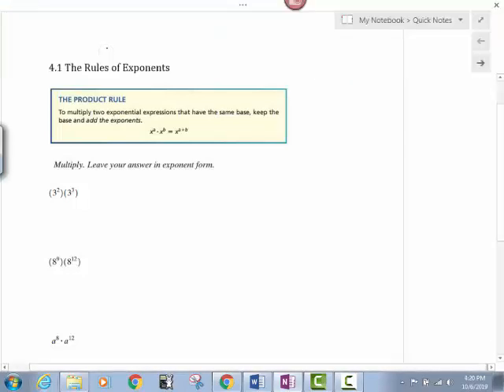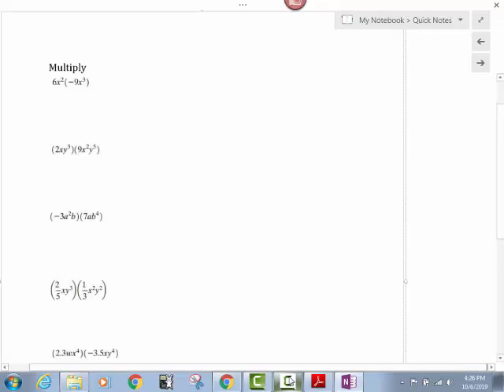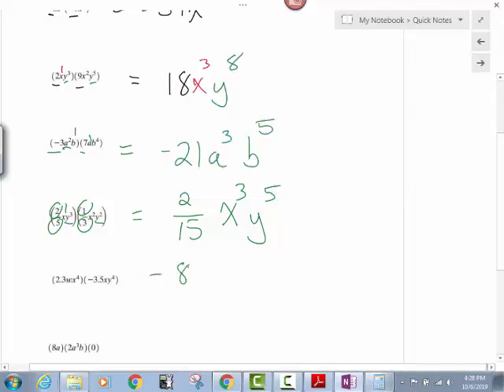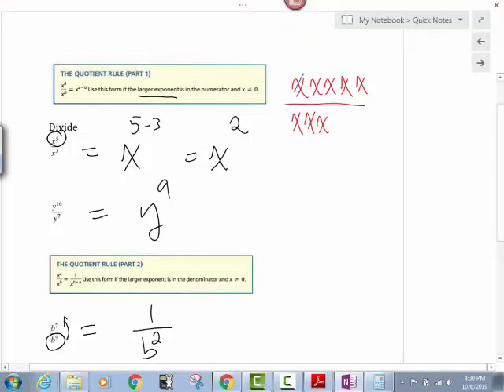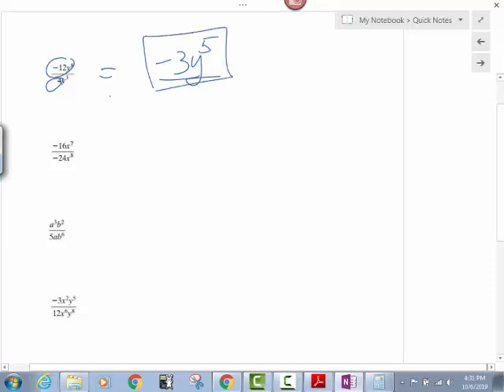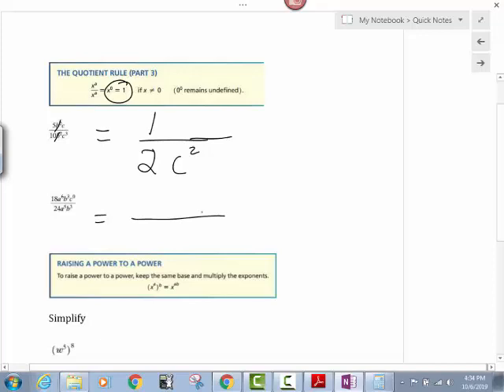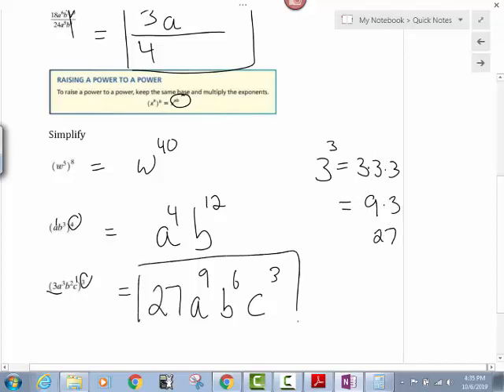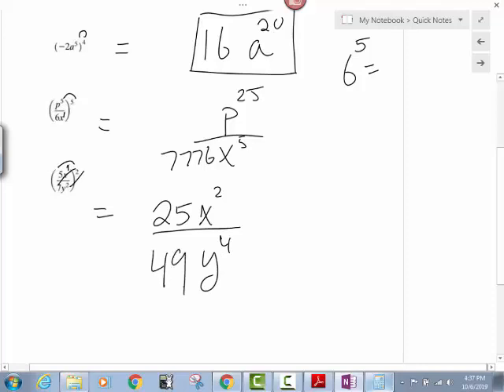4.1 MATH 100